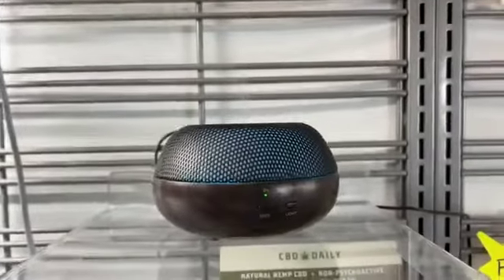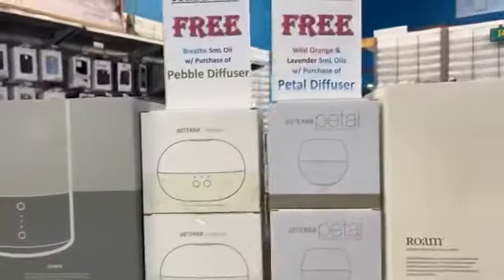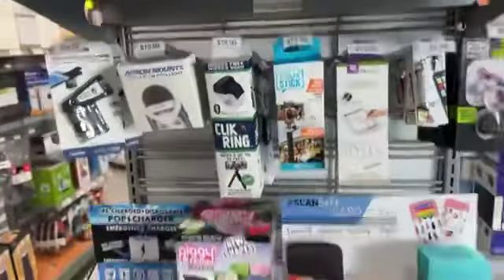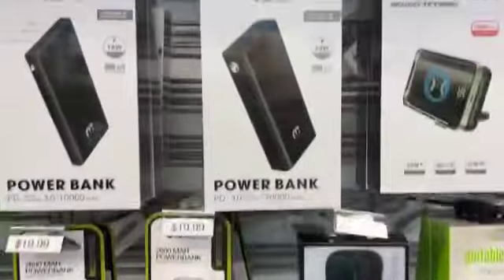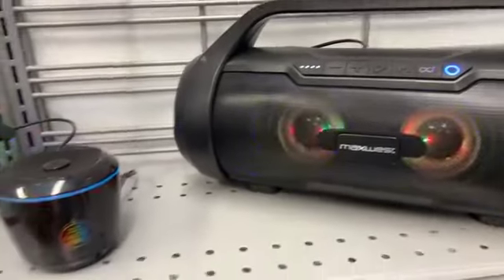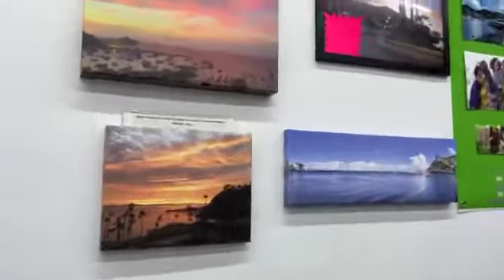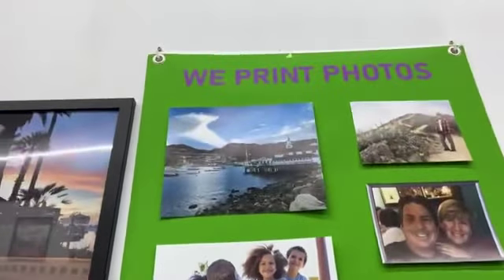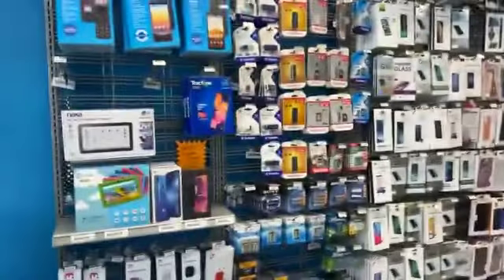Doterra Humidifier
Avalon Pack and Ship + Electronics has a doterra essential oil humidifier!￼